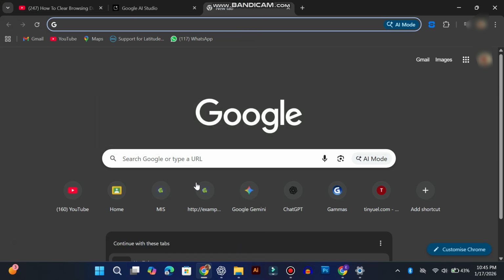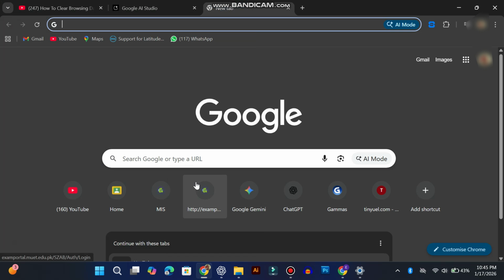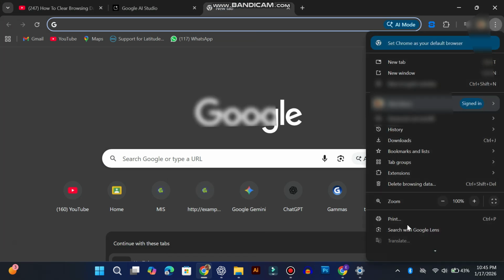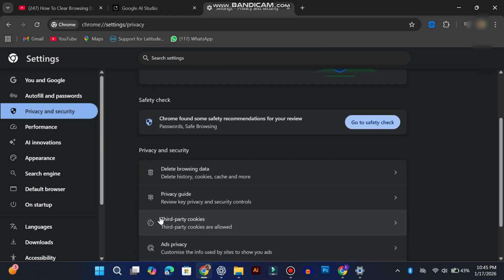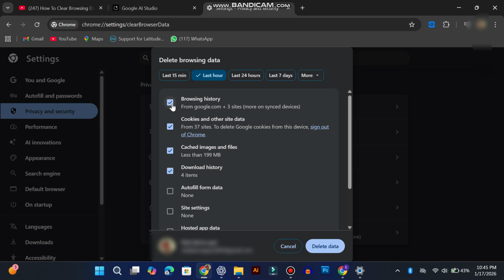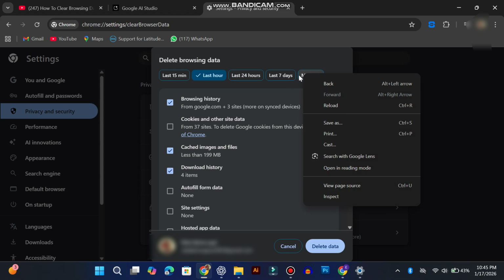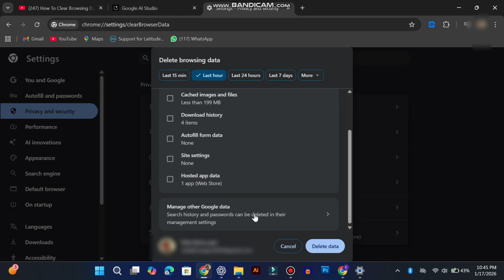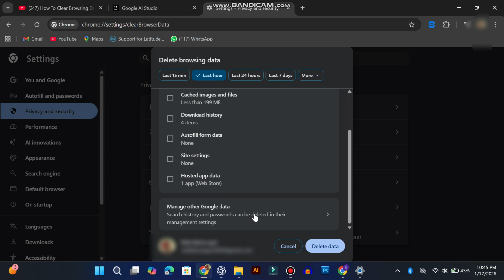How To Delete Browsing Data In Google Chrome (Windows 10 & 11 2026) super easy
In this video, I will show you how to delete browsing data in Google Chrome step by step. Over time, Chrome saves your browsing history, cookies, cache, and other site data, which can slow down your browser or cause issues.

This guide will help you clear browsing data for a specific time range or delete everything for a fresh start. You’ll learn how to access Chrome settings, choose what data you want to remove, and safely delete it.

If your browser feels slow, websites are not loading properly, or you just want more privacy, this method can help. Follow the steps carefully and clear your browsing data in just a few clicks.